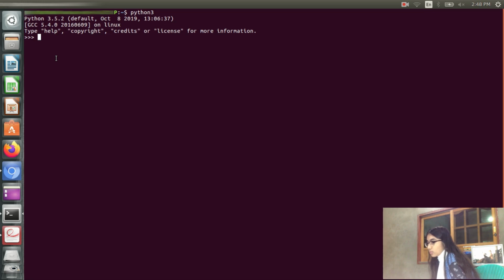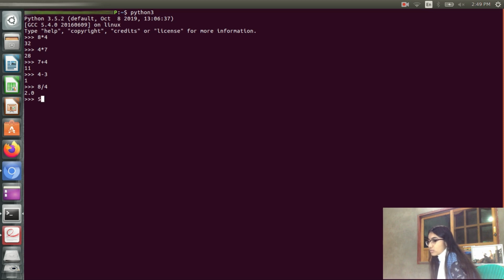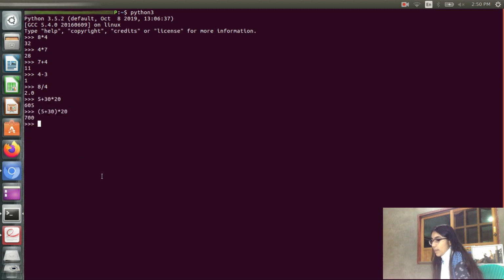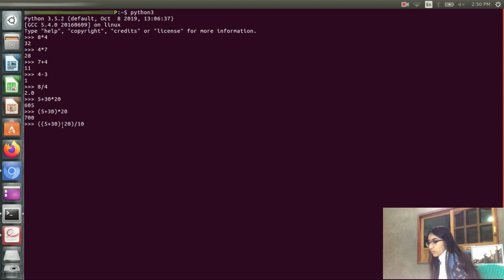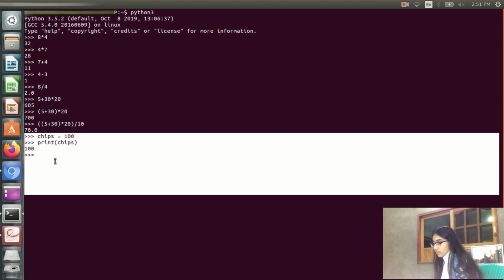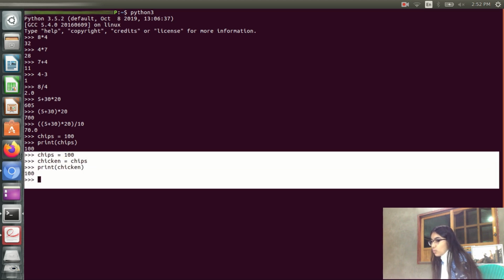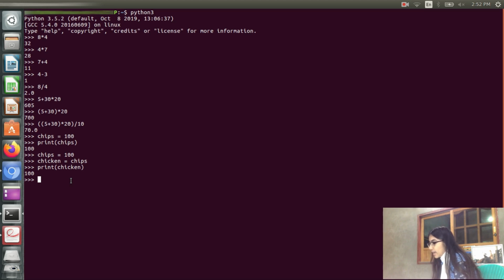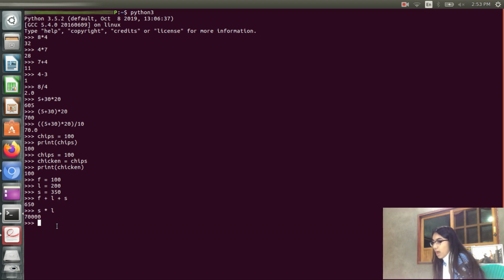How to learn Python Language Tutorial: 02 || Python Language Learning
In this video I have taught you about calculations and variables in Python Language. Keep watching my videos on every Wednesday with a new lesson about Python Language.